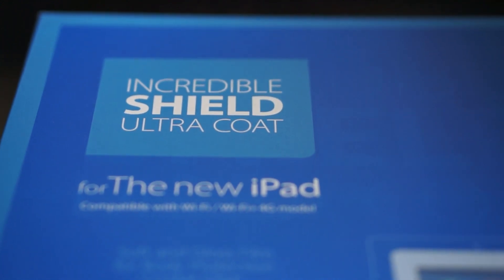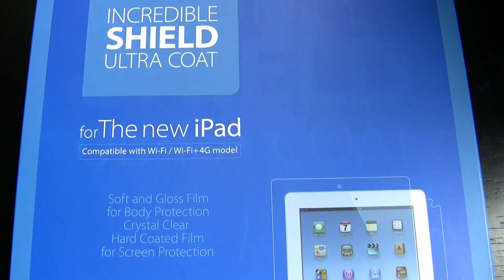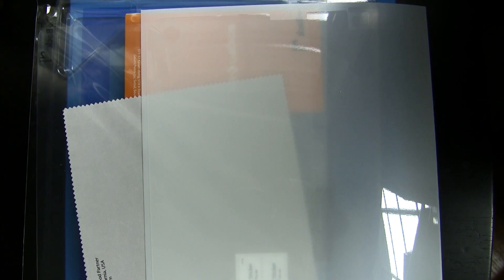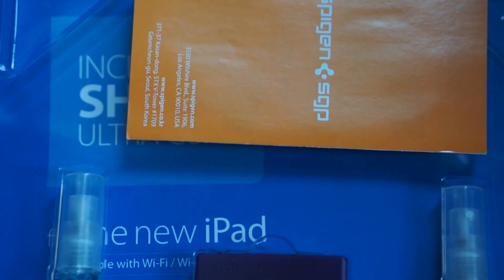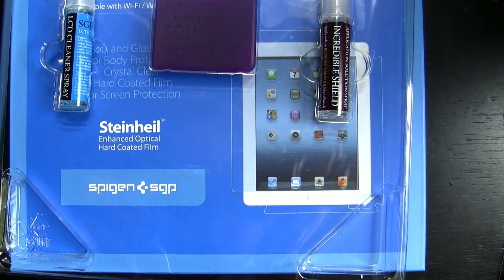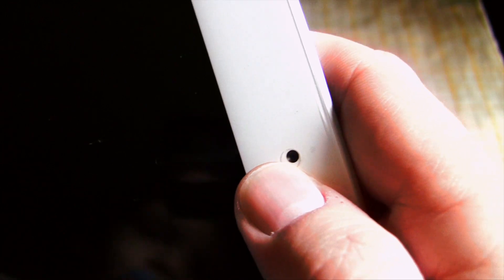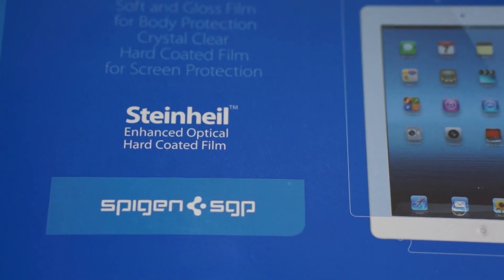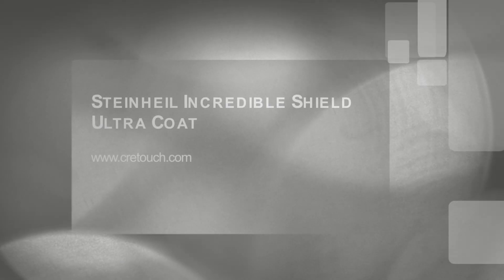SGP Incredible Shield Ultra Coat for the new iPad - Steinheil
The SGP incredible shield ultra coat is a great value for under less than $35.00 and can be found

Installation is super simple and has an excellent fit.  The kit includes:
- Ultra Coat Gloss Urethane Skin Film
- Steinheil Crystal Clear Screen Protector
- Application Solution Spray
- LCD Cleaner Spray
- Squeegee
- Microfiber Cloth